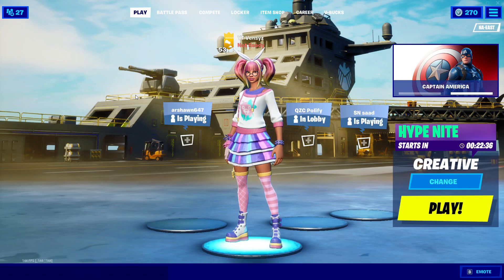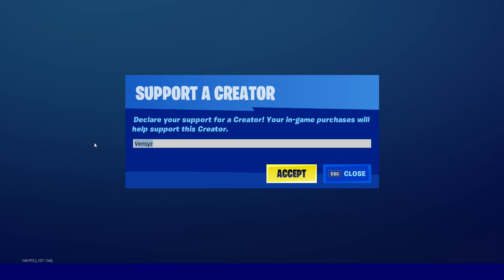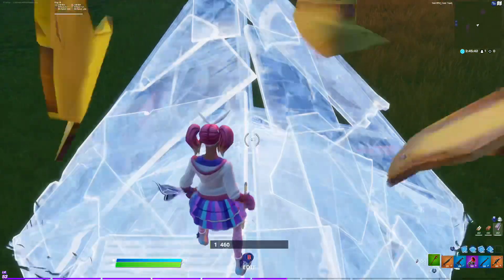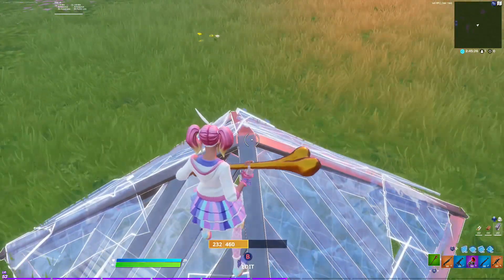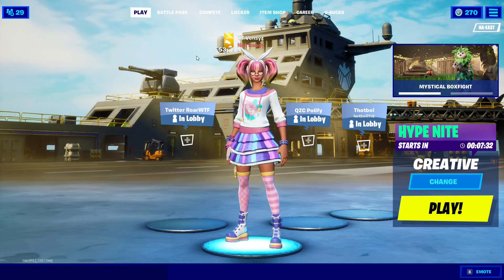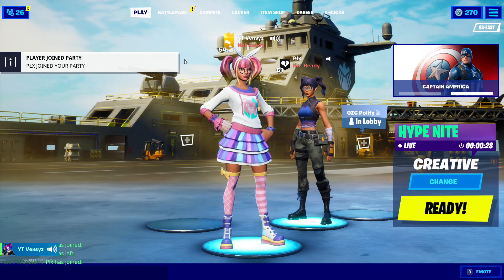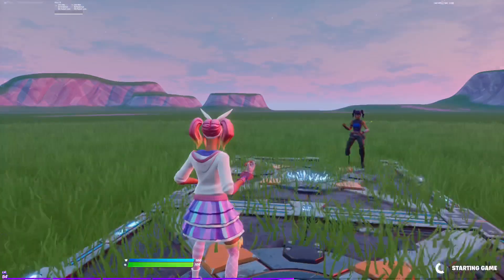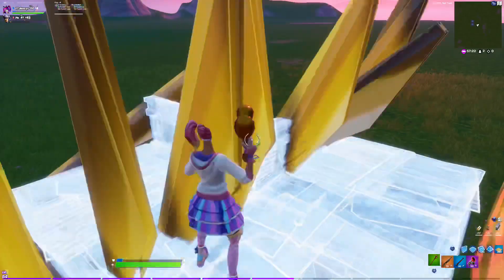How to edit like a macro on CONTROLLER (Ps4, Xbox, PC)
Use code “Vensyz” in the fortnite item shop.
And On Twitter @Vensyz
TAGS
Fast editing
Fortnite montage
Best fortnite settings
Best settings for controller players
Best controller player sensitivity
Best keyboard and mouse settings
Best keyboard and mouse sensitivity
How to edit faster instantly
How to edit faster in fortnite
Fastest fortnite editor
The best fortnite player
Ryft
Bh notluc
Scatter
Linear controller aim bot
TikTok clan tryouts
How to remove delay in fortnite
How to remove delay in console
How to lower ping instantly
How to boost you’re FPS in fortnite